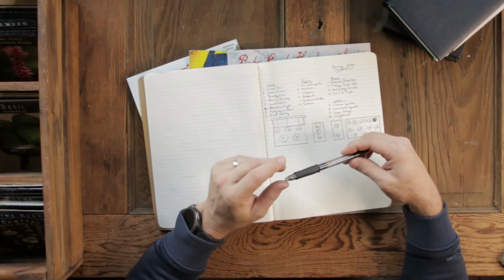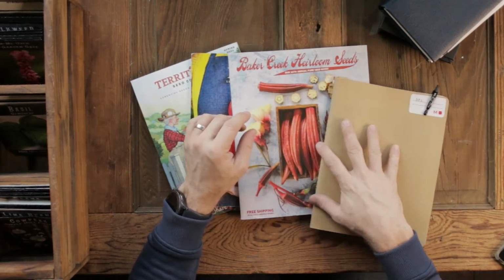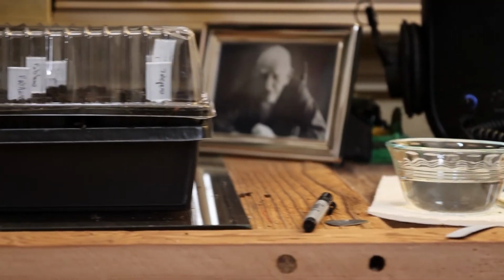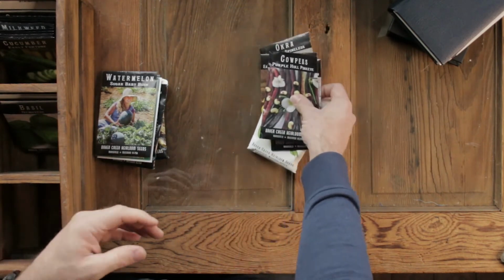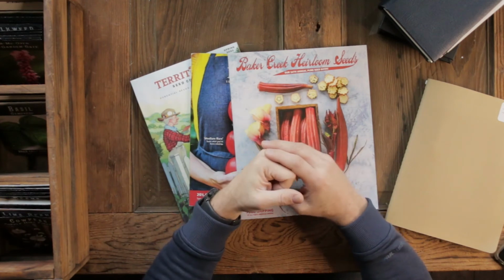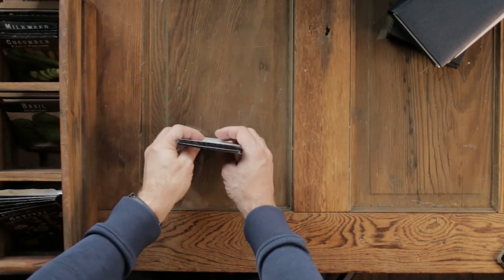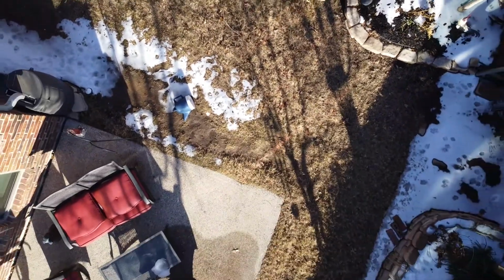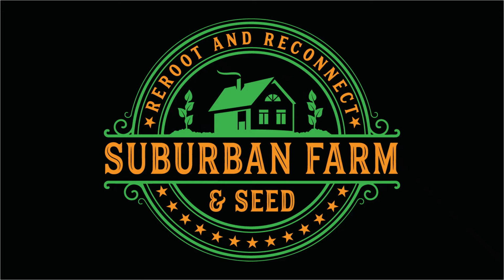Planning Your Suburban Vegetable Garden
What to grow in your suburban vegetable garden? Start with what you love - whether it's tomatoes for BLTs or peppers for salsa, the satisfaction of growing your own ingredients is a reward unto itself. Small, suburban yards offer their own challenges, but the good news is, you don't have to overthink it, just get growing!